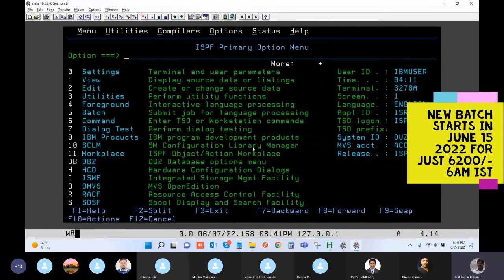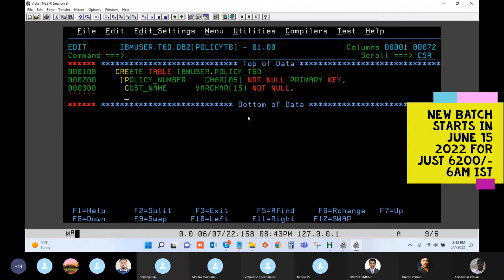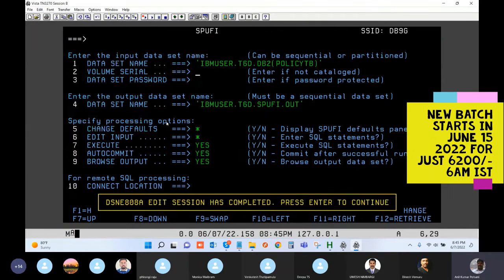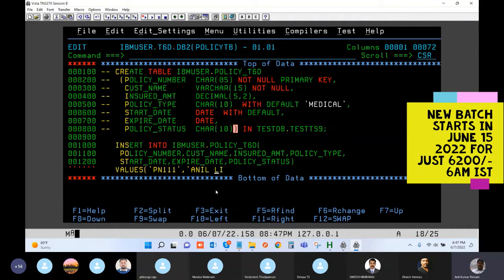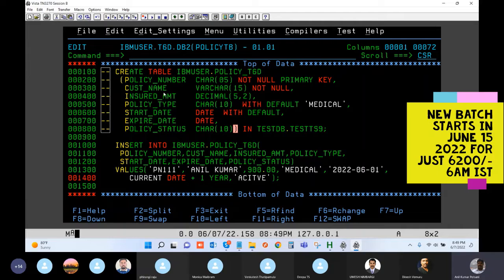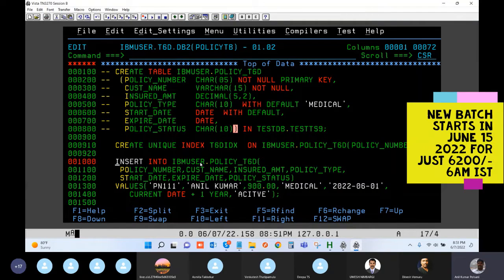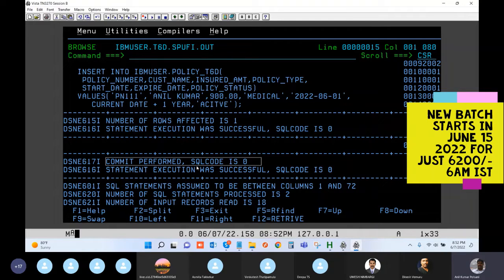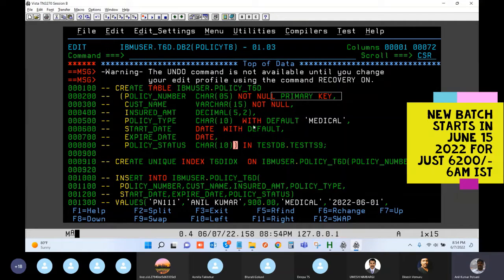Mainframe DB2-Table Creation MAINFRAME NEW BATCH STARTS ON Aug 31 9.30 AM |Anil Polsani |9908502542